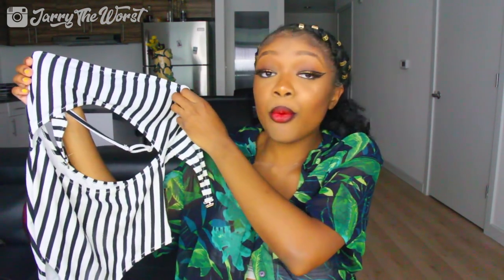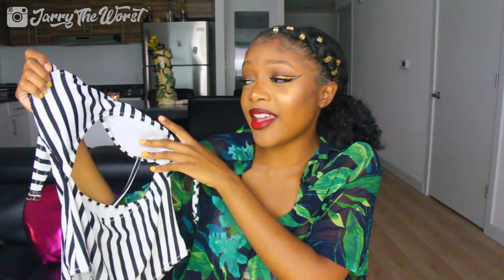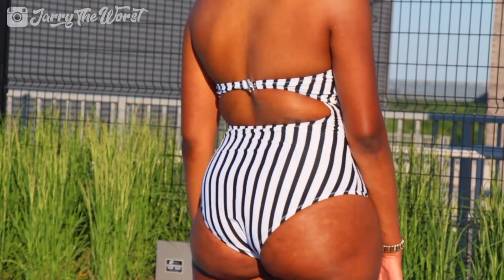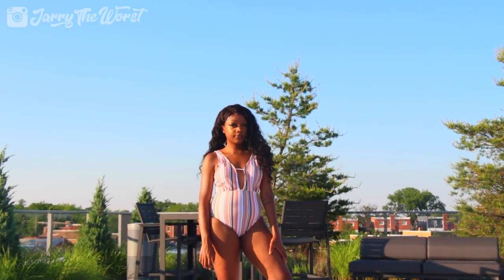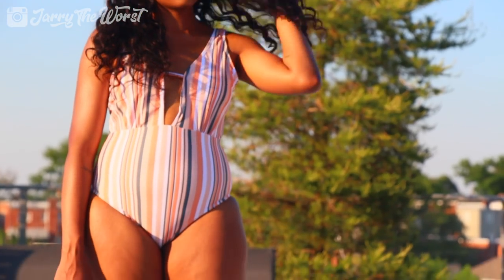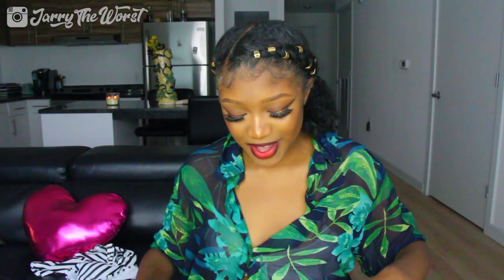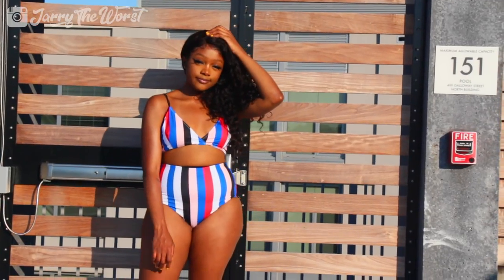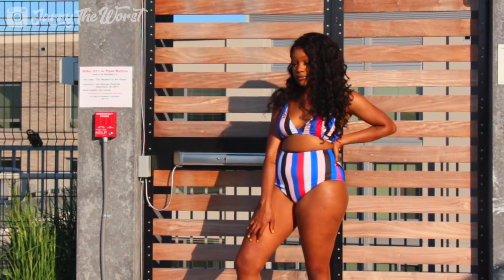Tummy Control Pt.2! Summer 18' Swimsuit Bikini Try on Haul For Curvy Pear Shapes ft Cupshe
Hey yall so I'm back with another haul video on these cupshe Swimsuits! Let me know if this video helped, if you have any suggestions or anything else in the comment section below!
Cupshe sent me these swimsuits to review maybe three weeks ago and I wanted to do a full on shoot with them but I'm not a model & definetly not used to it so it came out janky sometimes lol.

CUPSHE
Cupshe—Live Life On The Beach
Dedicated in fashionable and affordable swimsuits to inspire confidence and beauty

(Exclusive Discount Available)

(Size: Medium)